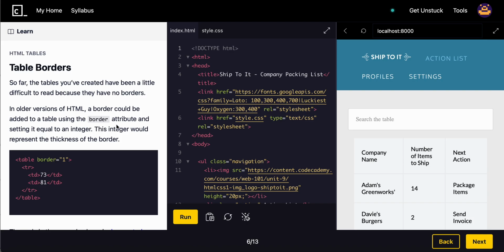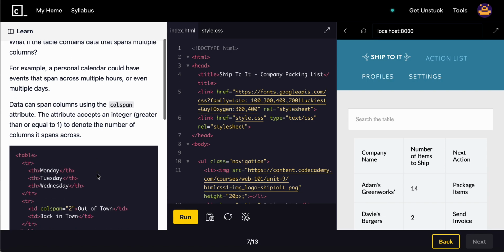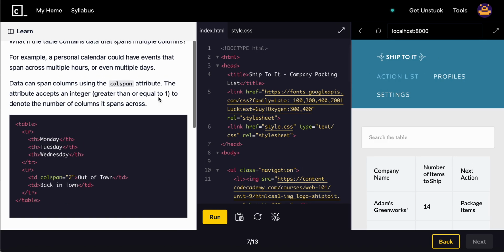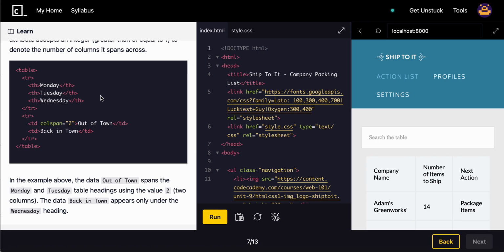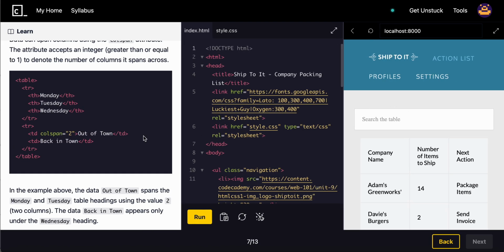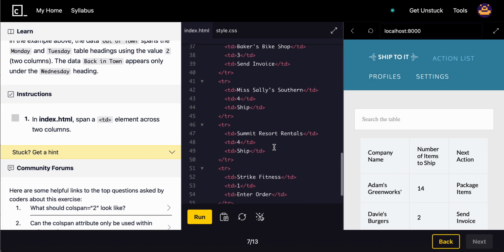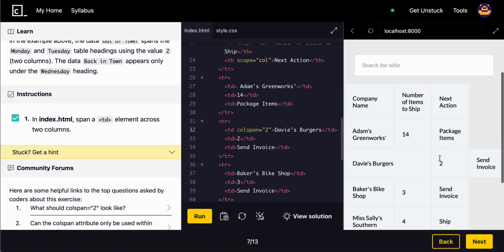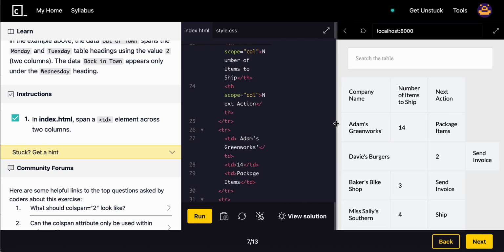Spanning Columns using HTML | Episode 50 | Codecademy Full-Stack Engineer Career Path